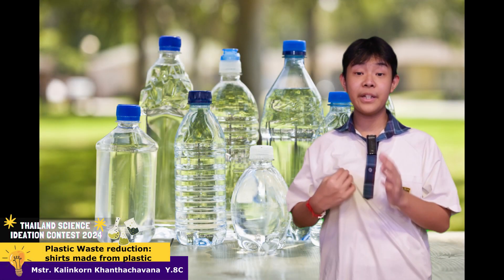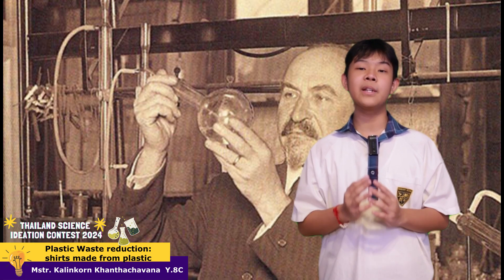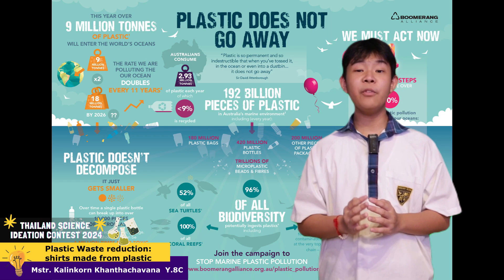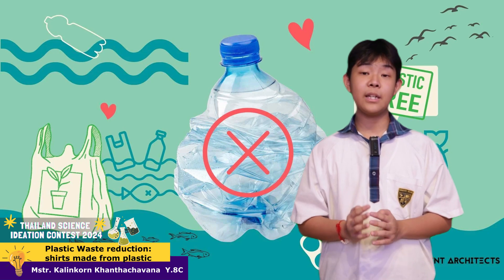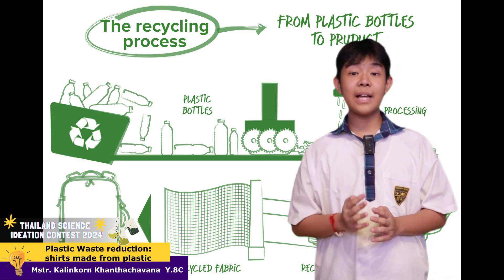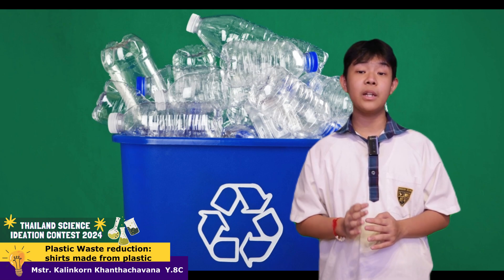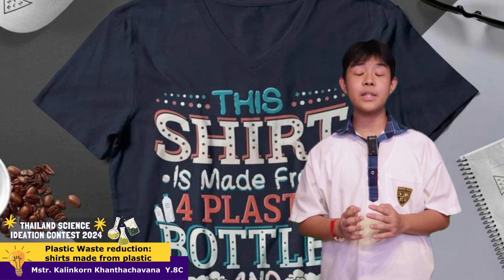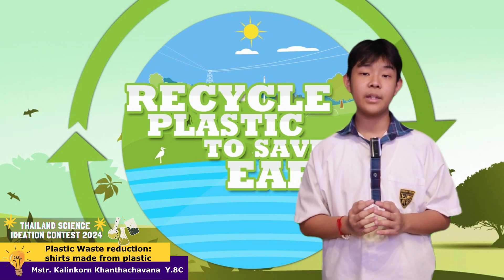"Plastic Waste Reduction: Shirts Made from Plastic." by Mstr. Kalinkorn Y.8C: TSIC 2024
"Plastic Waste Reduction: Shirts 👚 Made from Plastic." This idea by Mstr. Kalinkorn Khanthachavana Y.8C received a Gold Medal 🥇 for his ability in the Grade 7-9 category.

📌 Eleven Sarasas Ektra students from Year 5 to Year 11 advanced to the final round of the Thailand Science Ideation Contest 2024, held on 8th June 2024, at KMUTT Bangmod Campus. The students delivered 3-minute and 30-second speeches on various creative and innovative topics.